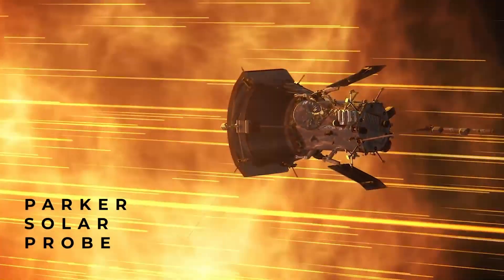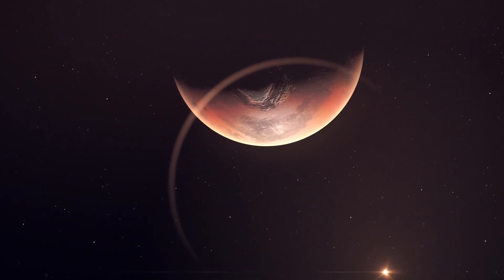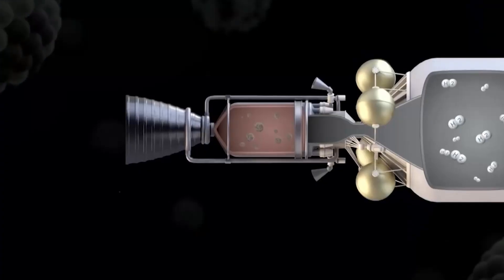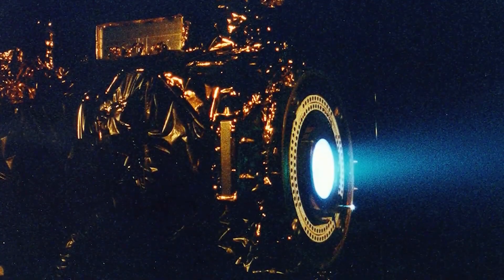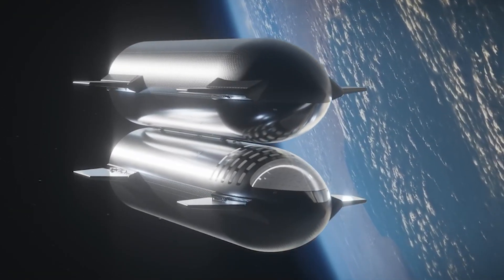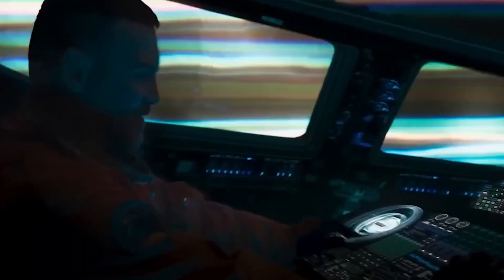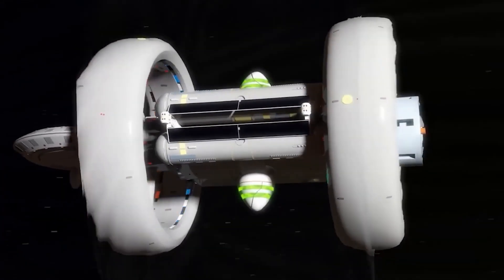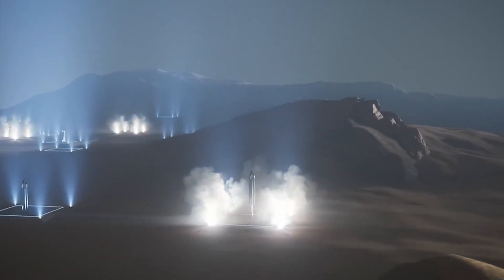How NASA's Nuclear Engine Takes Us To Mars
Nowadays, interstellar travel, colonization of other planets or at least a flight to the edge of the solar system seems very unlikely. The basic laws of physics simply do not allow this to happen, or it takes a very long time. It so happens that any long-range mission will take more than one generation.
For example, an ordinary rocket can fly to Mars in 6 months, to Neptune in 30 years, and the nearest star system to us - Proxima Centauri - will take 80 thousand years. What can a fragile little man hope for? But not everything is so unfortunate and still mankind has achieved good results in the field of space. For example, the Parker Solar Probe managed to develop a speed of almost 700 thousand kilometers per hour. Undoubtedly, this is an incredible speed, but unfortunately people have not yet learned to build rockets with such speeds, and the usual probe can not put a man in it. What do we do? Can we get faster, though not to other stars, but at least to the nearest planets?

Timecodes:
Introduction - 0:00
Nuclear Pulse - 1:13
Ion Drive - 6:42
Warp Drive - 9:20

It is difficult to say when humanity will have such technological capabilities and whether it will live to see those times. It is probably hundreds or even thousands of years away. There is no doubt that the universe is still too big for humans to cross. But perhaps someday it will be possible to shorten the
travel time, despite the enormous technological challenges. Advances in science are opening up possibilities that were never even thought of before. And in some cases they were even foreseen by science fiction writers. Therefore, we hope that the warp drive for interstellar flights is just from such a series and someday such projects will be realized. What do you think about it? Share your opinion in the comments! In the meantime, you can take a look at the technologies that will become a reality in the coming years!

Video edited by Artem Smirnov